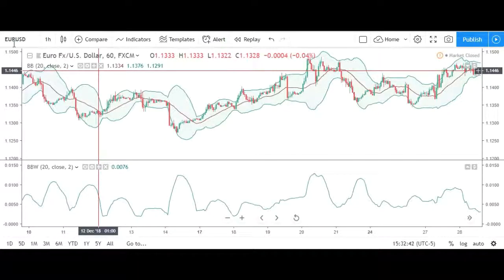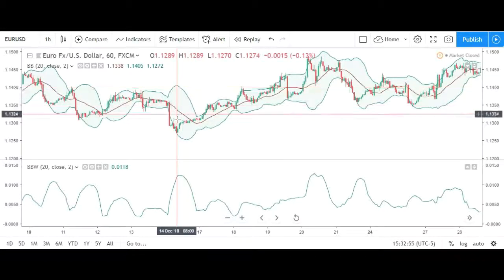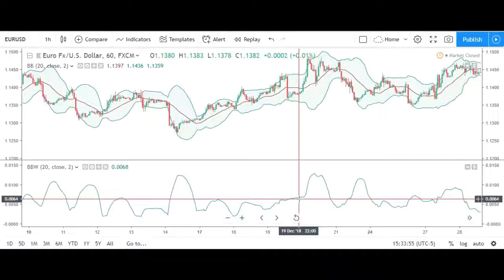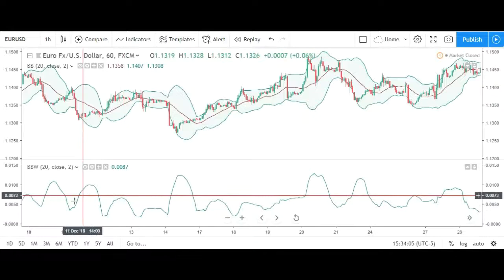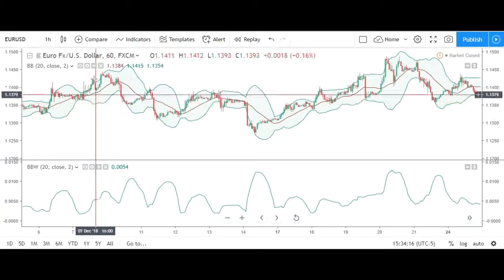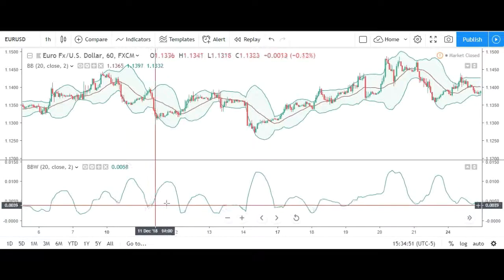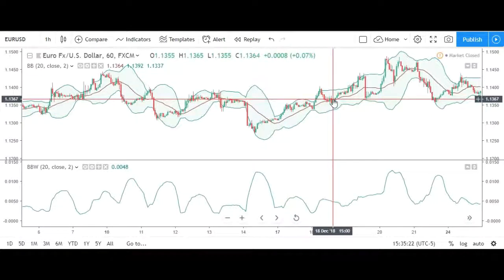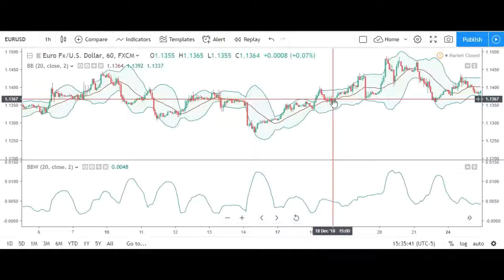How to Trade Bollinger Bands Width